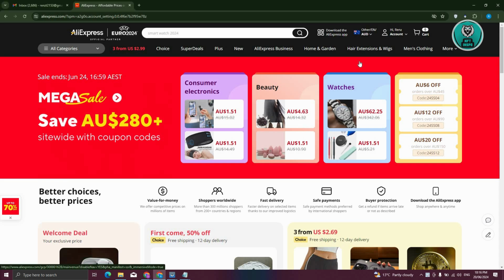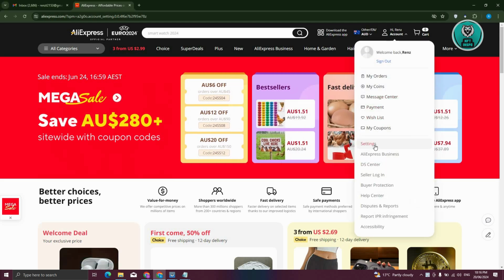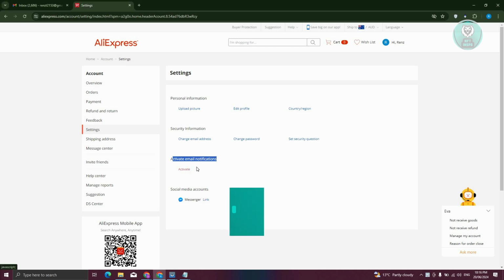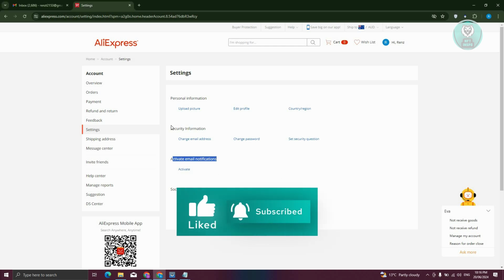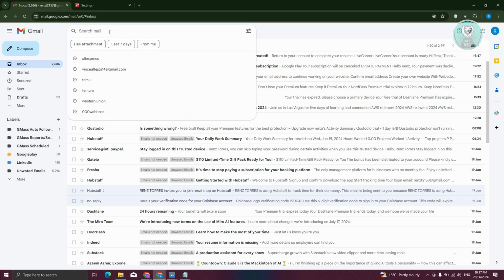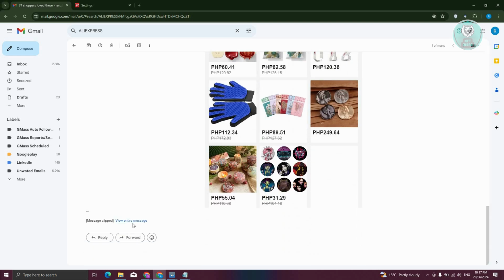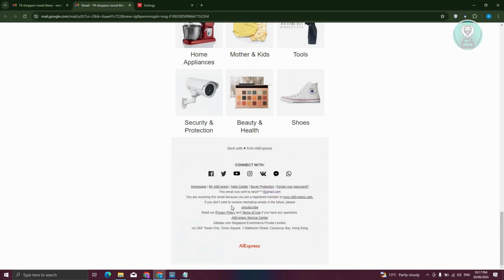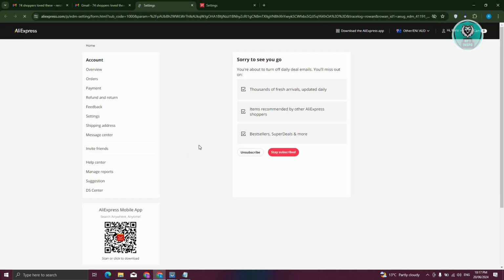How To Unsubscribe from AliExpress Emails (2025)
If you want to be able to unsubscribe from aliexpress emails then this video will be perfect for you!